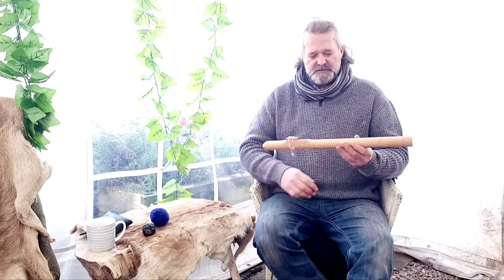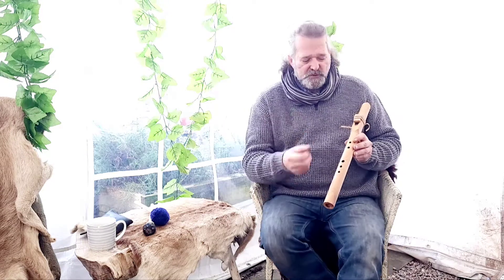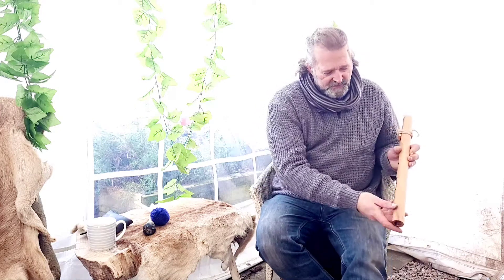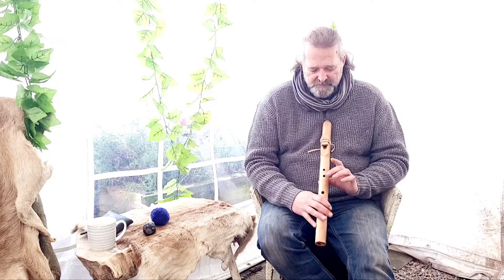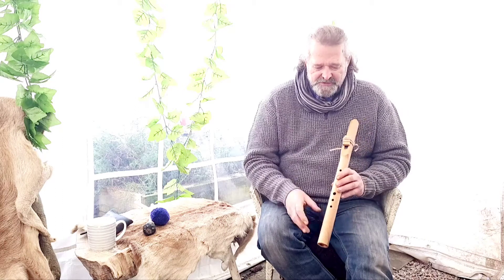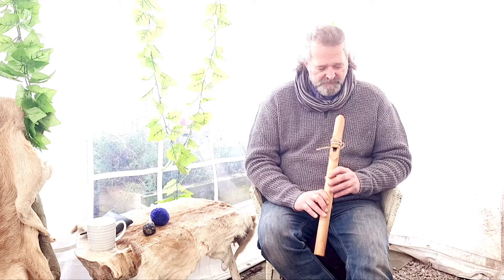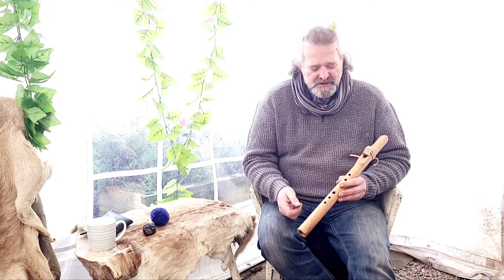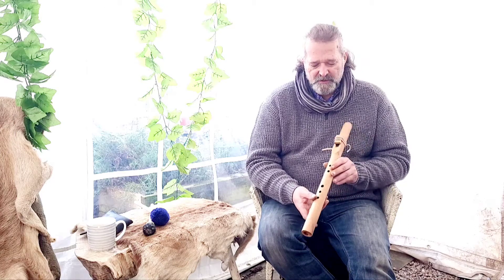f# beech flute sound demo